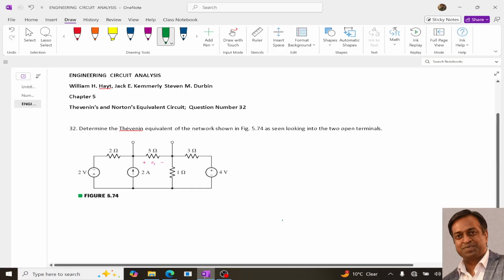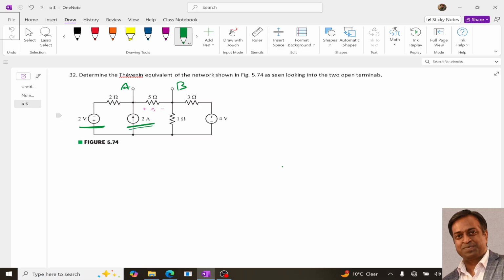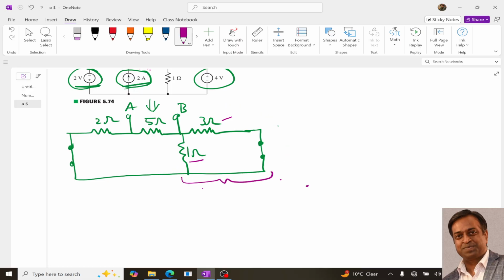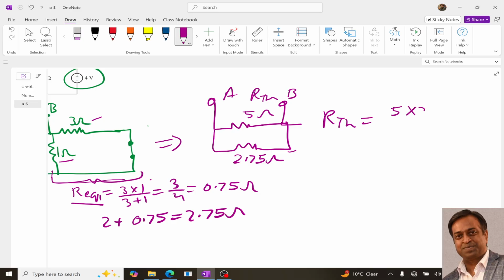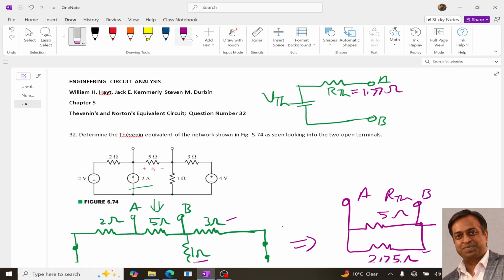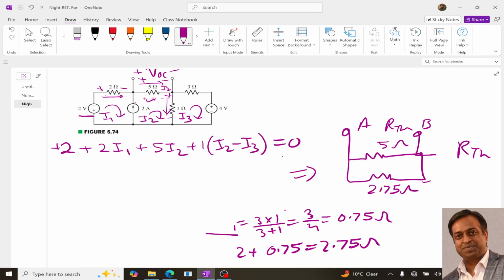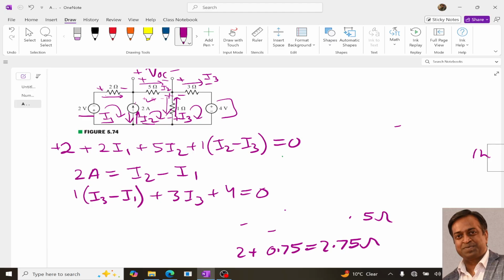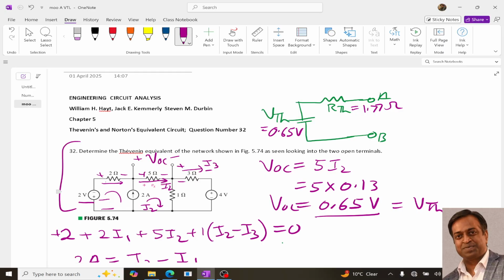Chapter 5 Q32 Thevenin's and Norton's Theorem: Hayt's Secret Method for Mastering Circuit Analysis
Solutions of Problems on Thevenin's and Norton's Theorem from Chapter 5 of Engineering Circuit Analysis by Hayt & Kemmerly.